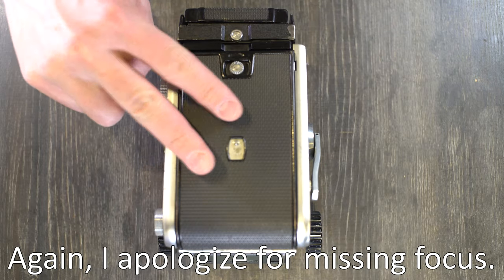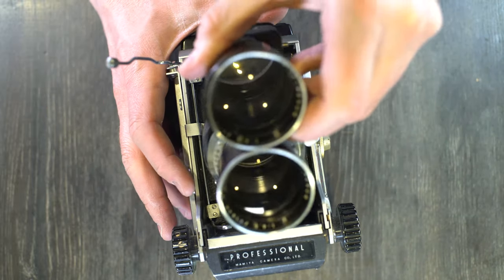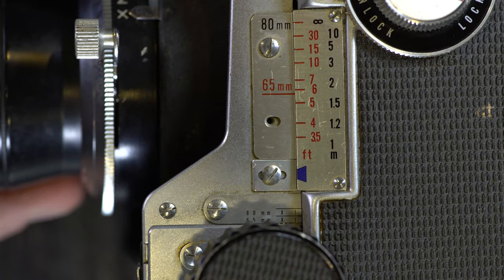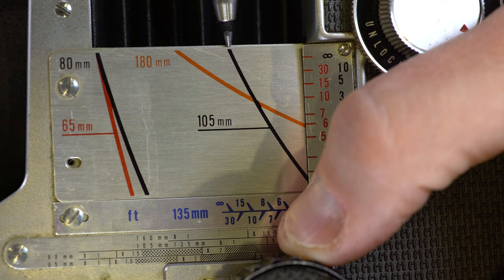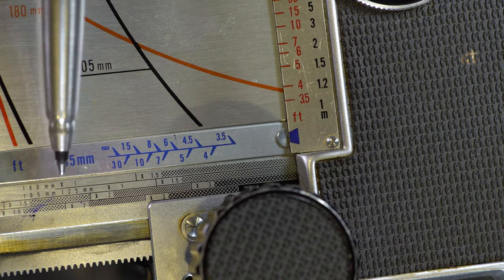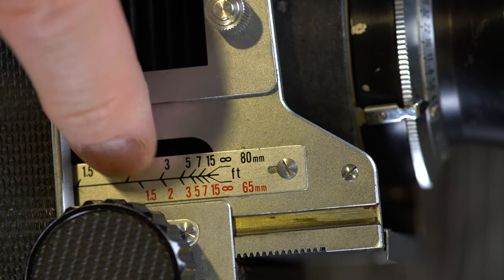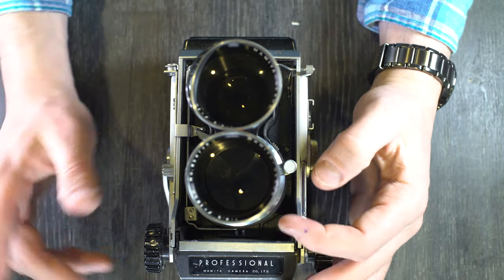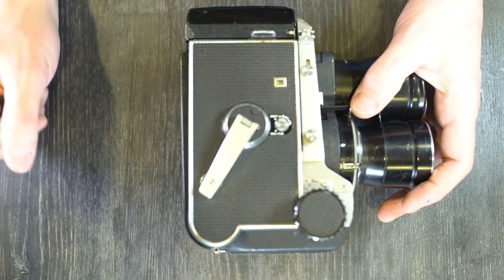Mamiya C3 Professional, Video 2: Operation, Taking Photos, Use, Changing Lenses, 7 Double Exposures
Mamiya's C3 is part of the lineage of professional, interchangeable-lens TLR cameras. The Mamiya C3 followed the Mamiyaflex C2 and represented the beginning of the final naming convention and interface of the lineup. This video shows how to operate the camera, load film (if you use your imagination), mount and unmount lenses, and take a photo.

Video Index:
Skip the Intro: 0:15
Loading and Unloading Film from the Mamiya C3: 0:29
Mounting and Removing Lenses from the Mamiya C3: 3:09
How to use and Read the Mamiya C3 Focus Scales and Exposure Compensation Graph: 6:04
How to take a Picture with the Mamiya C3: 15:51
Double Exposures with the Mamiya C3: 17:29
Like this Video and Subscribe to the David Hancock Channel: 20:58

Gear I used for Filming and Editing:
Audio Processing- Sound Forge